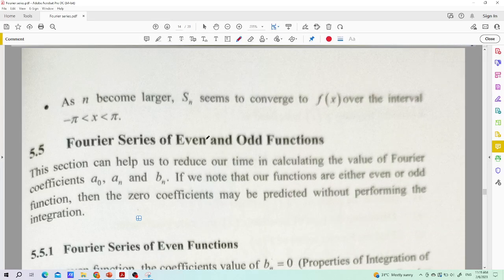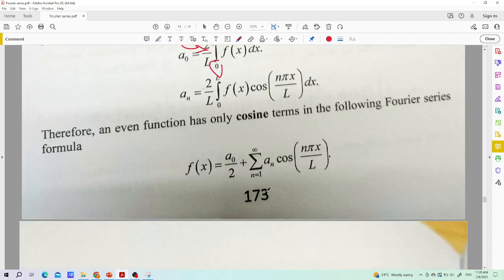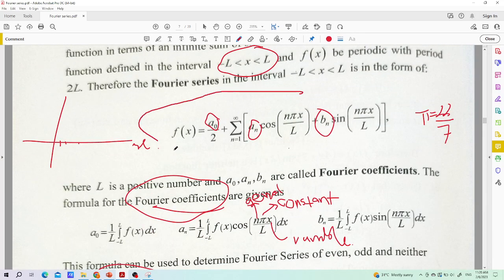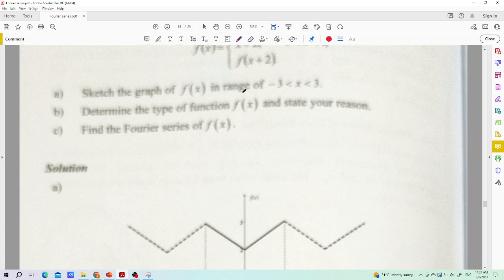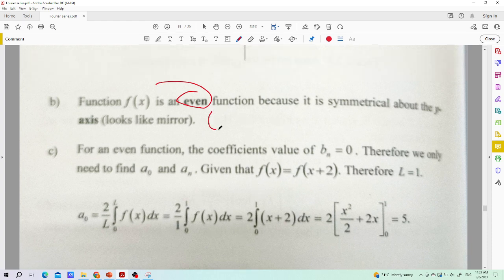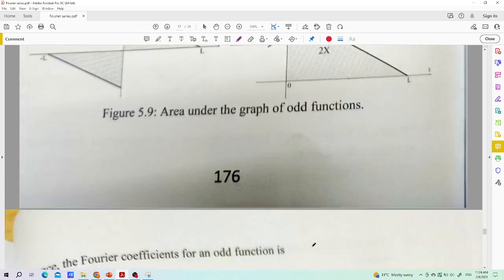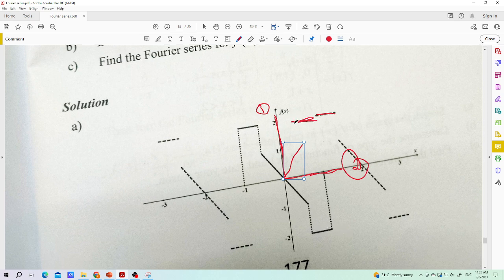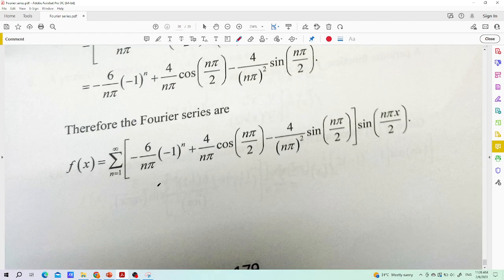Fourier Series 03 Trick Calculation